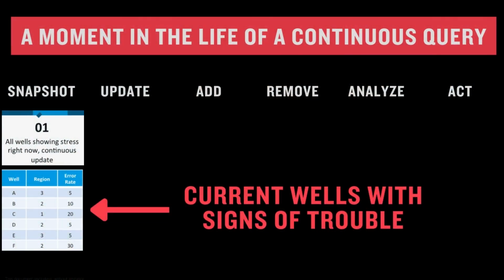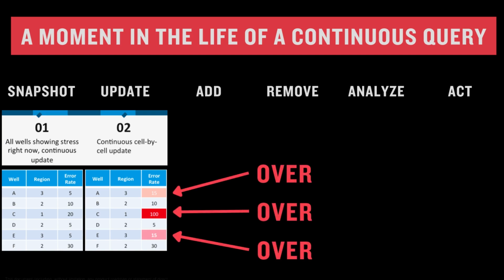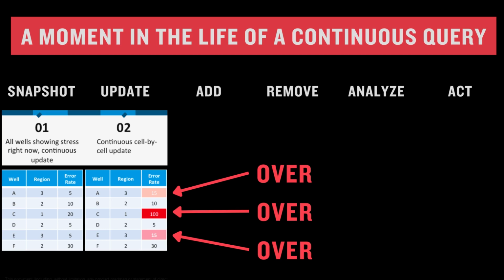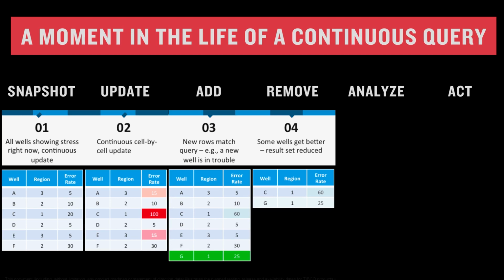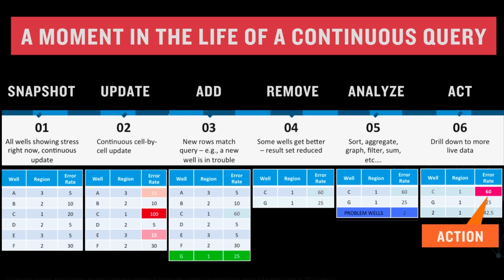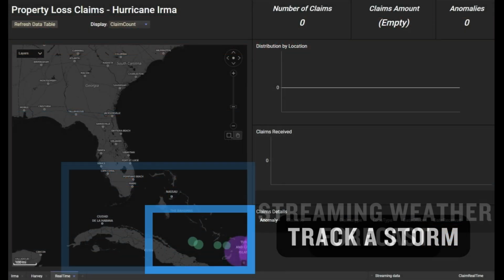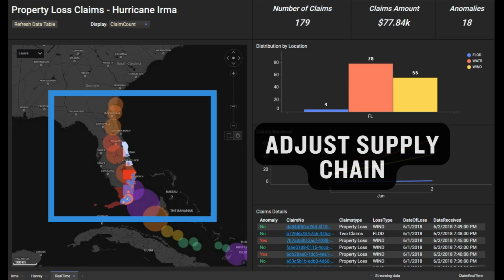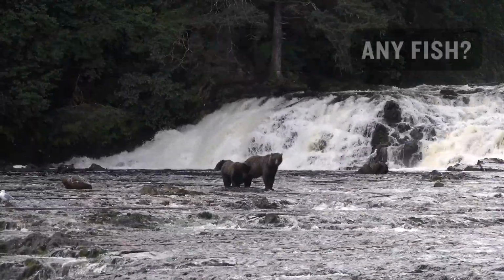How To Query the Future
Imagine you could ask questions about the future like a bear in a stream searching for salmon over and over and over? The tech that does this is called streaming analytics--it makes it easy to querythefuture using real-time data in motion.

By contrast, conventional databases are request/response systems. That is, you send a query to a "lake" of data; you get a response. First invented over 50 years ago, databases are the bedrock of the computing industry today.

But while so much has changed, so much remains the same. The request/response database query model looks at what's stored on disk--what already happened. Using only historical data to make decisions is like trying to drive your car by only looking in the rearview mirror.

streamqueryprocessors were invented just 20 years ago to flip this way of thinking upside down. Researchers envisioned a future of data in motion, not only at rest, generated by embedded sensor technology, robots, and connected devices. Their idea: inject continuous queries into the stream of data; let business users pose questions about what's happening NOW; REMEMBER those queries and ask them continuously, in the FUTURE.